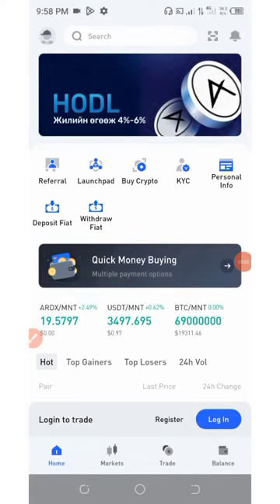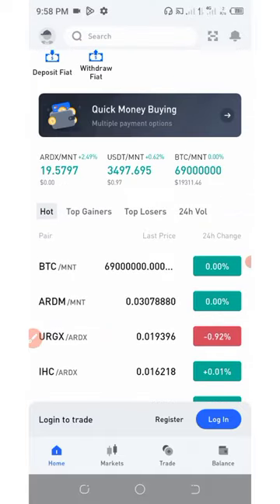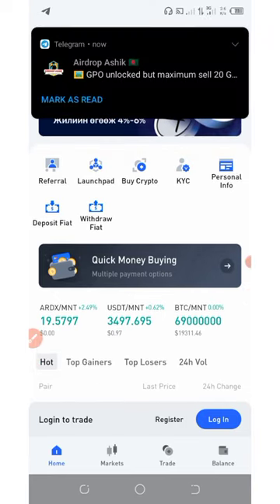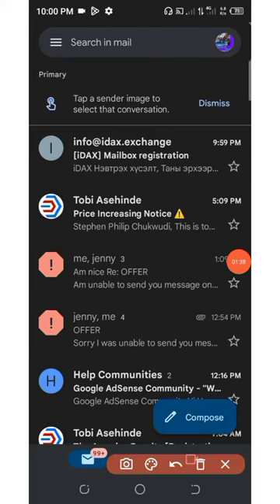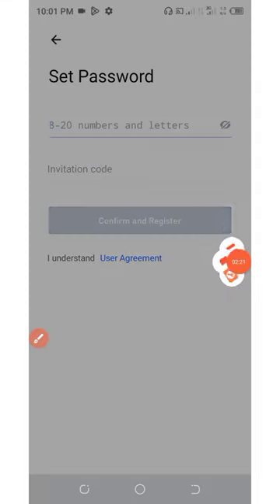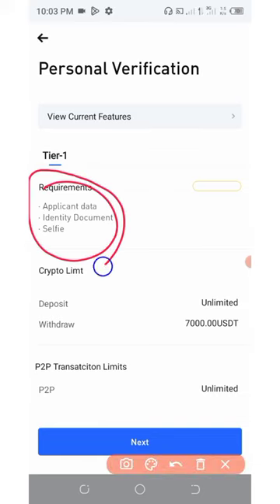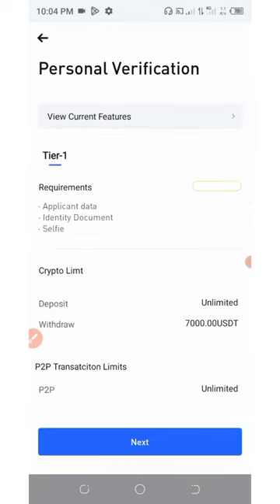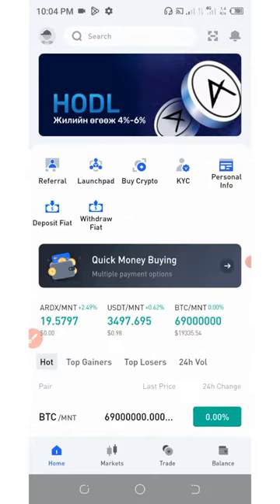IDAX airdrop: get free tokens just for signing up! ($55 free Money)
IDAX EXCHANGE is giving out a free tokens worth $55 to new users; grab it now before it ends (kyc needed); follow the link below to join 👇👇

If you are a pro then use this link:

Contract Address:
Network:
Token Name:
Symbol:
Decimal:

airdrop,free crypto airdrop,new airdrop,free crypto,crypto airdrop,